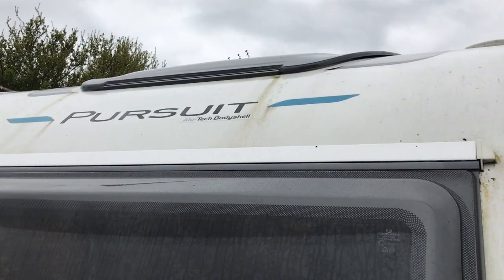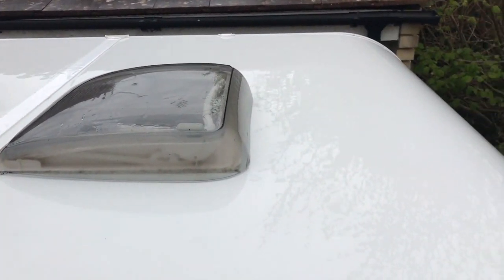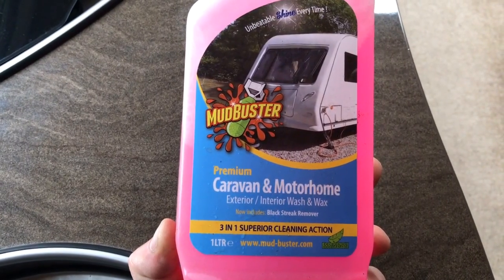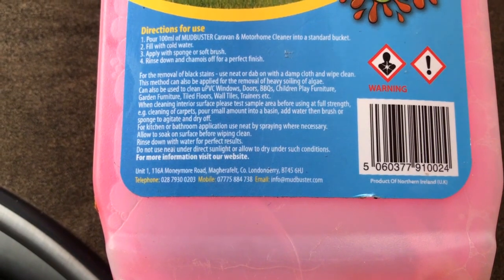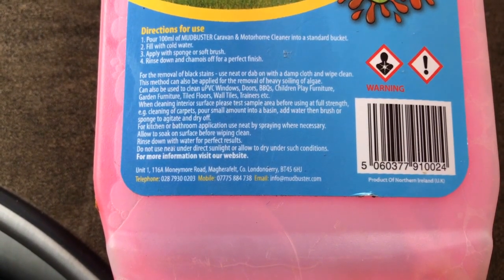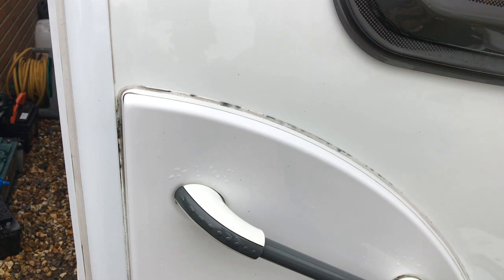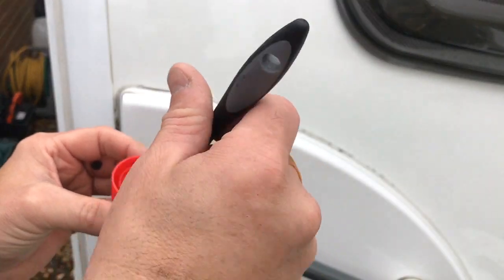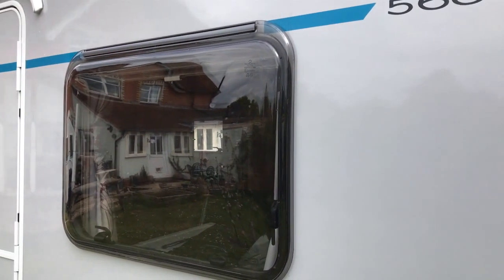Cleaning a caravan to get the maximum part exchange value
I hadn't cleaned our caravan for 7 months in which time we'd travelled 1,000 miles and visited 15 different sites. As it's time to change our caravan I try some Caravan & Motorhome Cleaner